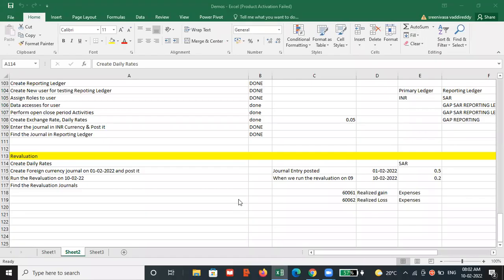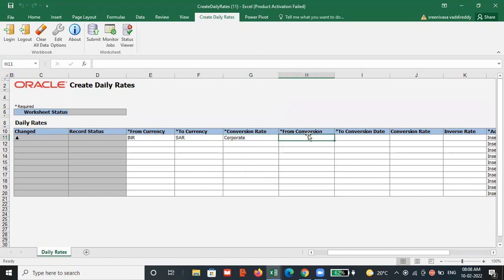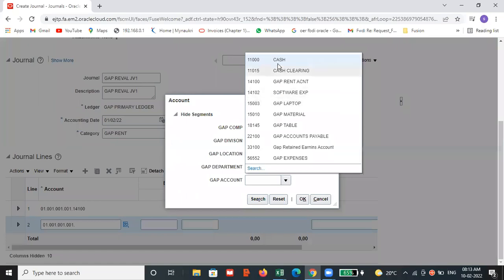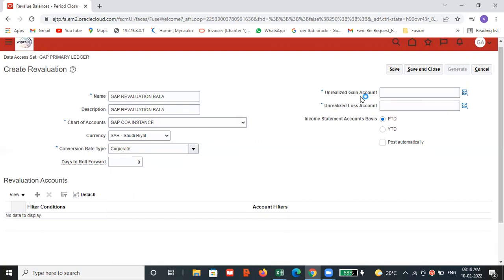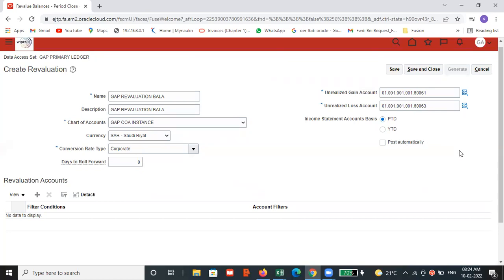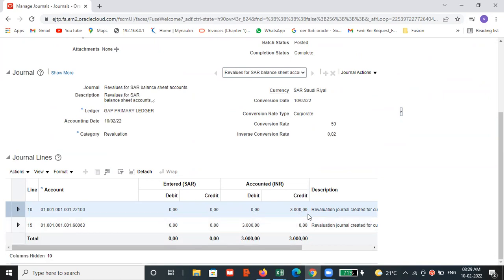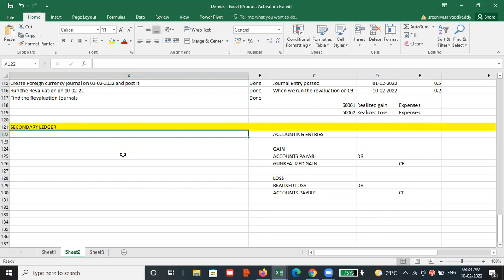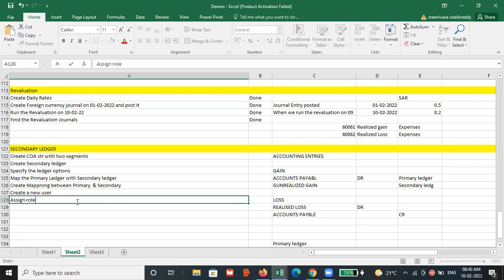16. Fusion Financials Revaluation